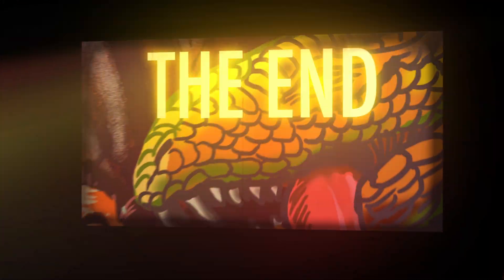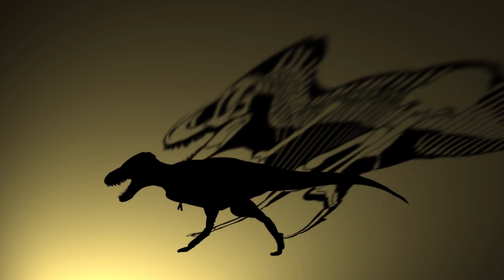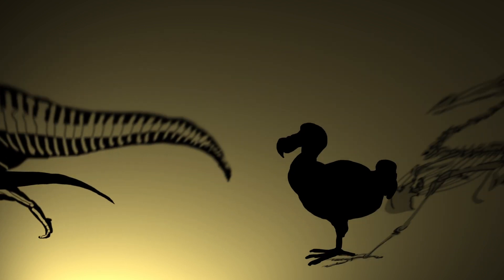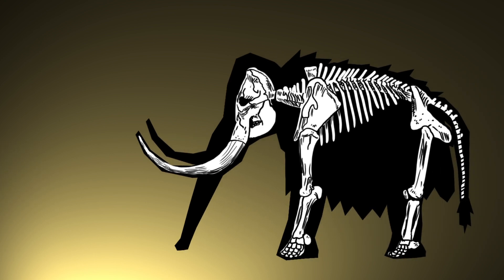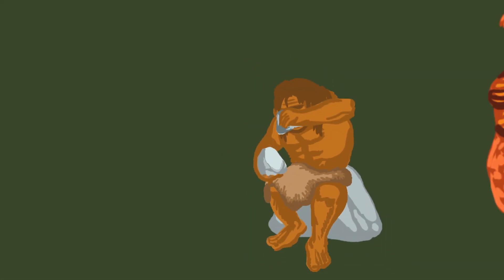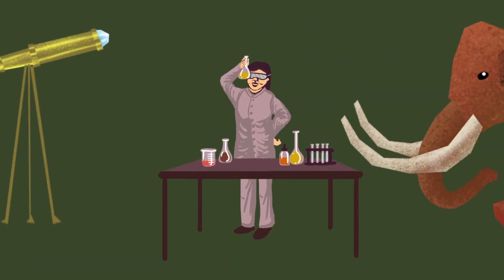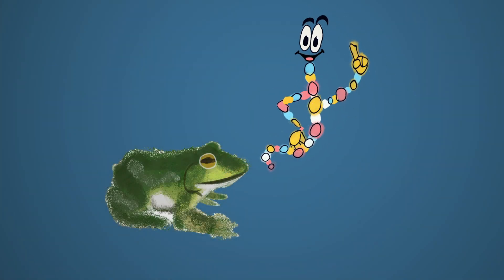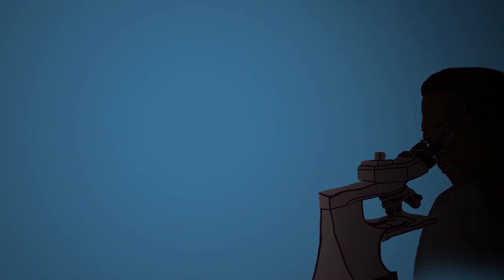Question Your World - What is De-Extinction?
Once something's over, its over. Or is it?  Scientists are currently looking into some technologies that would allow the revival of extinct species!  For more info consult our handy dandy de-extinction blog